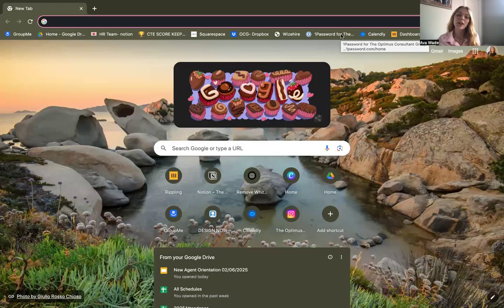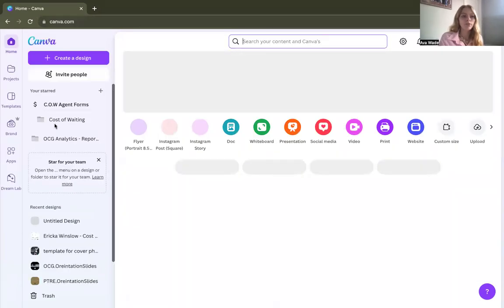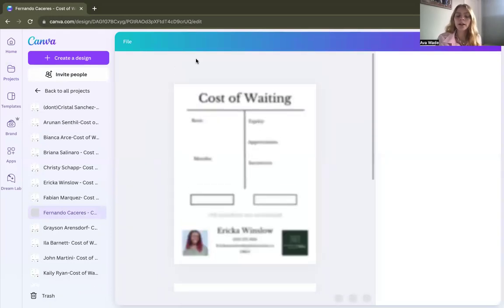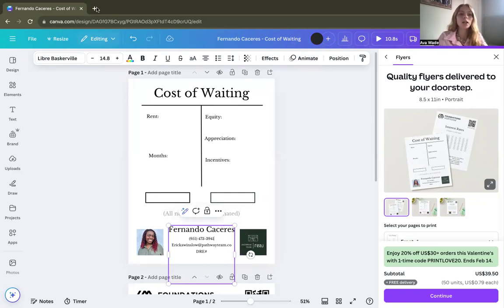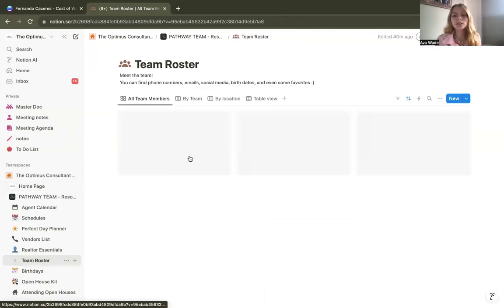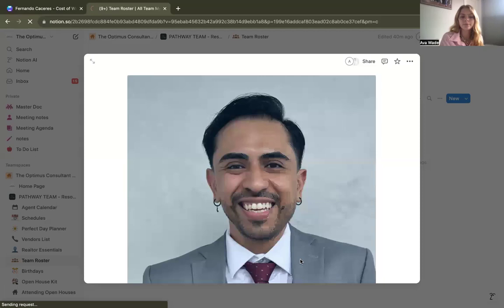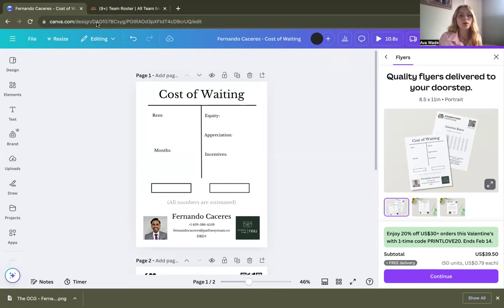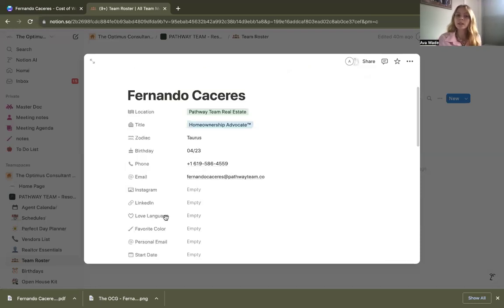How to make a Cost of Waiting sheet